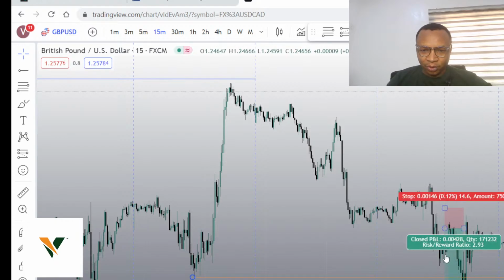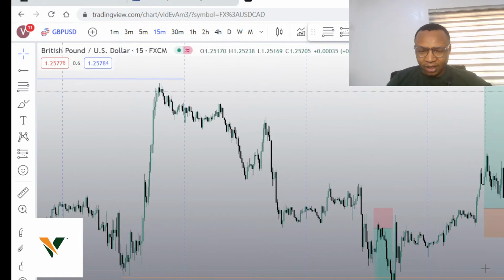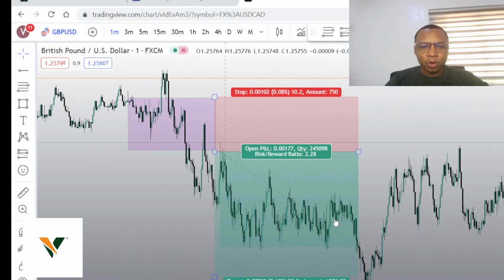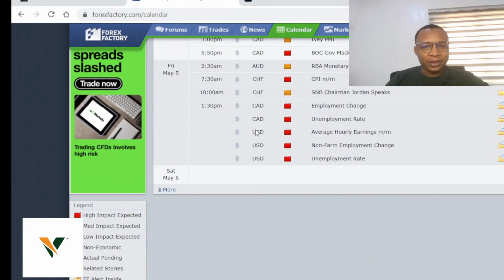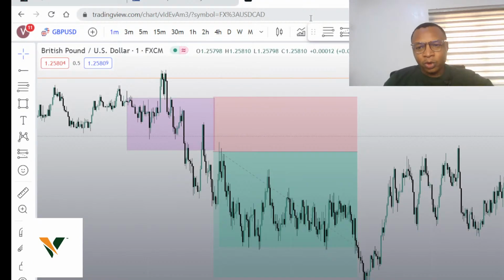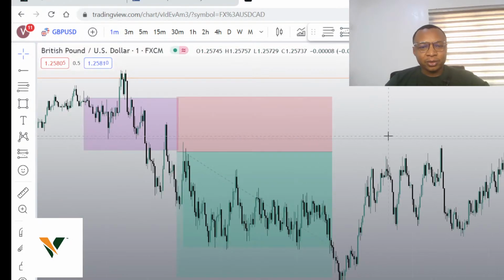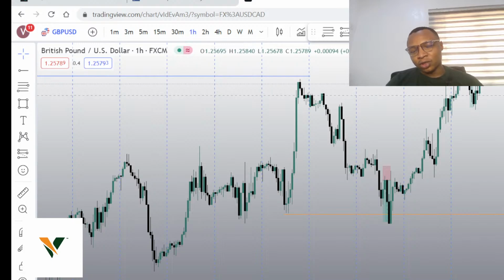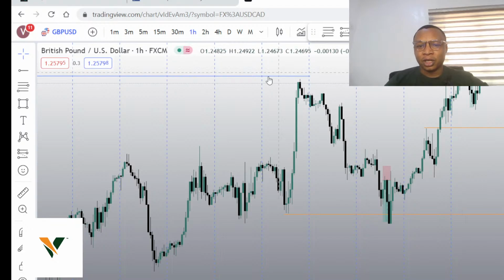GBPUSD Analysis (Technical and Fundamental) 05|04|2023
Our outlook on GBPUSD this week for Prop Trading